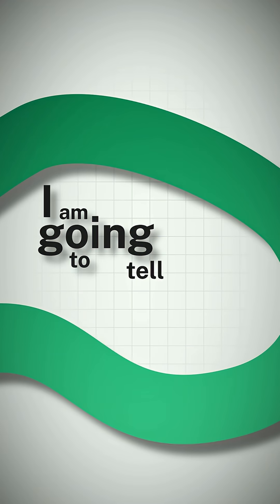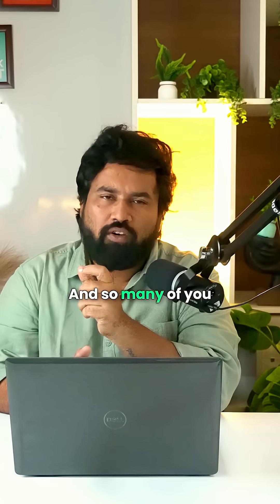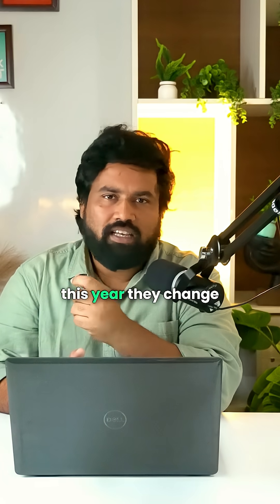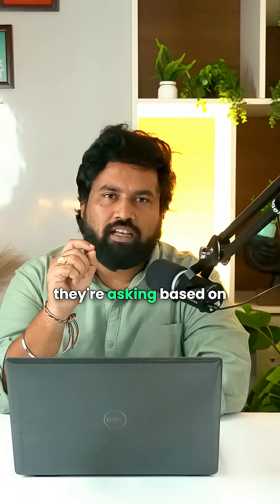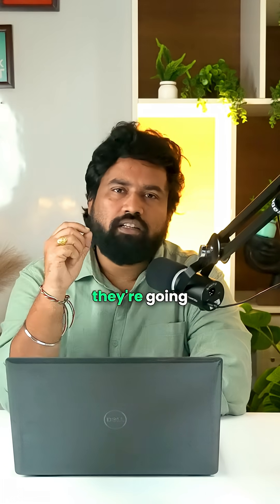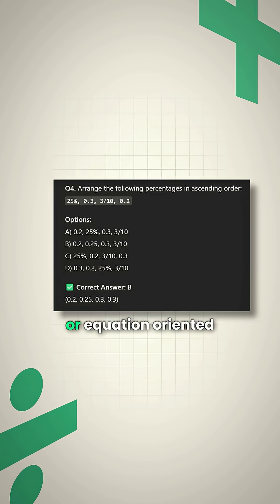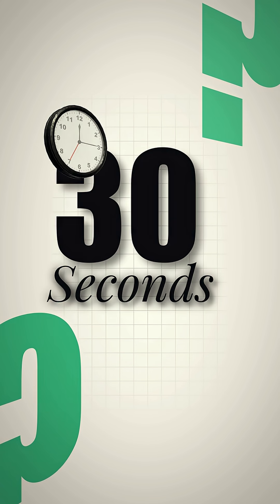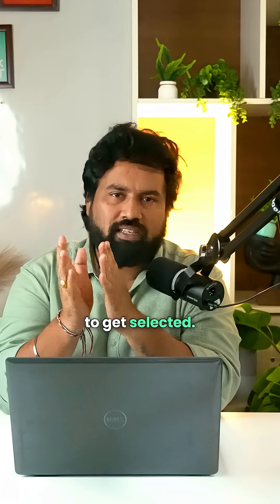Accenture 2026 LIVE 🔴 | Cognitive Round Explained 🎮 | Gamified Aptitude Test Pattern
🚀 Accenture 2026 Hiring Update is LIVE!
Join us as we decode the Cognitive Round (Gamified Aptitude Test) — one of the most important stages in Accenture FY 2026 hiring.

This live masterclass explains how the Cognitive round works, the types of games asked, and pro tips to score high in the Accenture Gamified Assessment. Perfect for students preparing for ASE & Developer roles in 2025–2026!

🎮 What You’ll Learn in This LIVE Session:

Complete Accenture 2026 Cognitive Round Pattern

Game Types Explained (Deductive, Inductive, and Attention Games)

Scoring Logic & Time Division

Preparation Strategy & Resources

Insights from Previous Year Candidates

💼 For: 2025 & 2026 Batch Students
🎯 Roles Covered: ASE / Developer / Full Stack